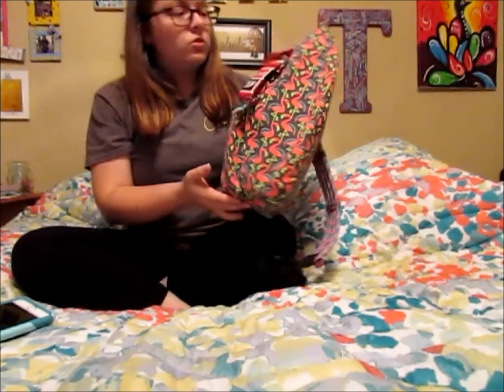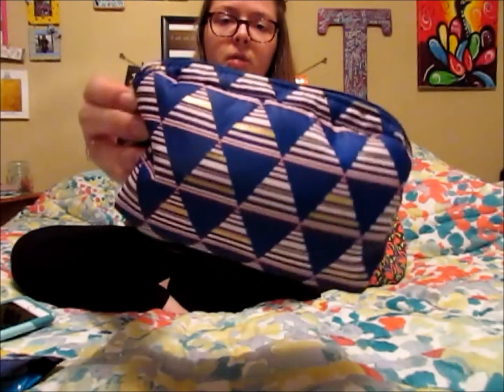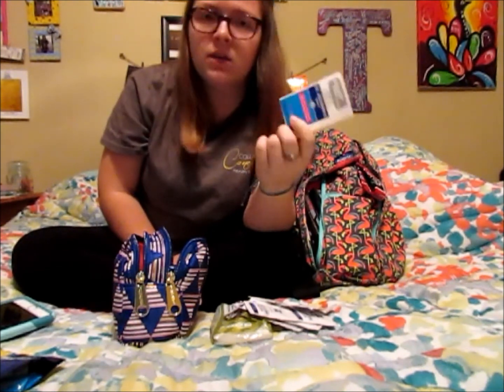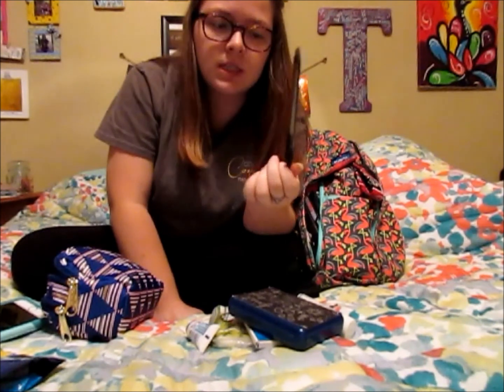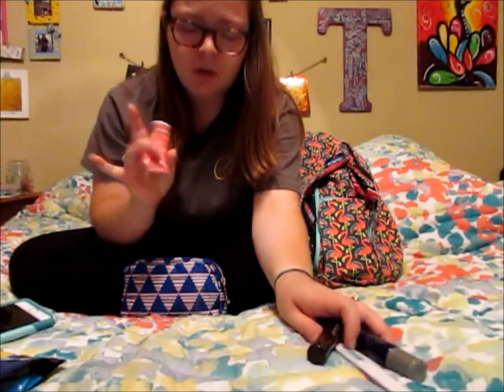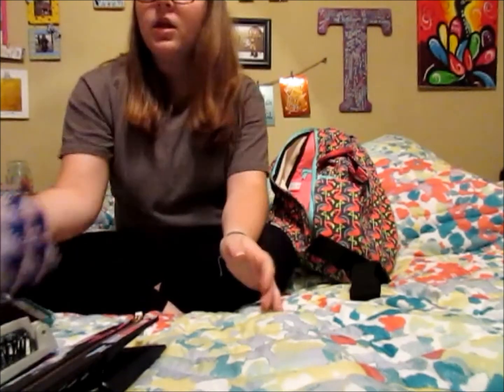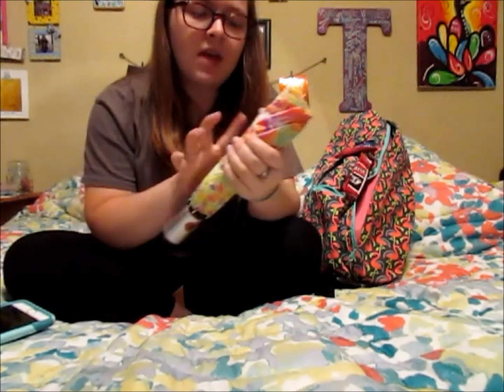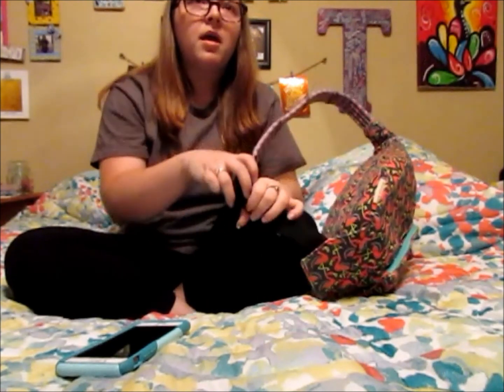What's in my Kavu bag!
Hey everyone! Getting back into posting content on my channel so I'm starting with a What's in my Kavu bag video! Hope you enjoy!

Sorry that my head is basically cut off at some parts, I'm still working on camera placement! Also, sorry for the amount of times I say "um" and "so!"

Song in the beginning is Crimson Sky from the Youtube Music Library

Shot on Canon PowerShot SX400 IS